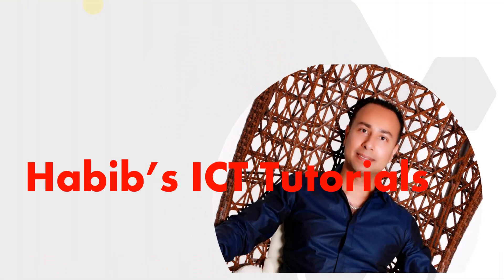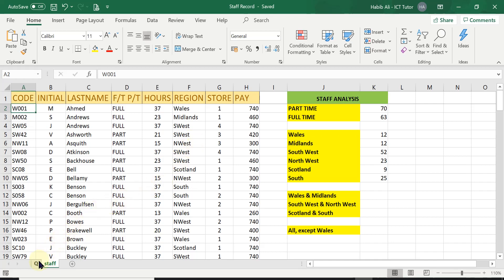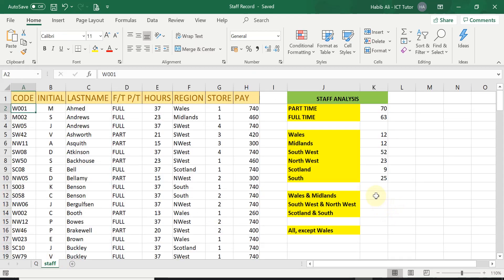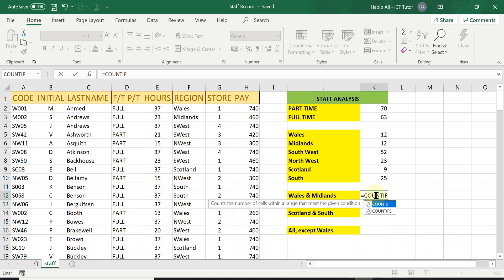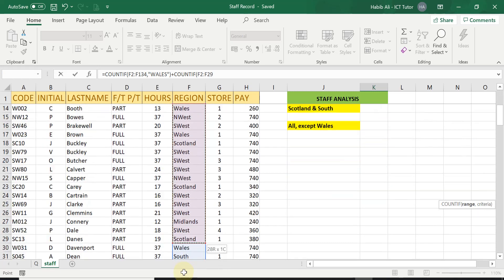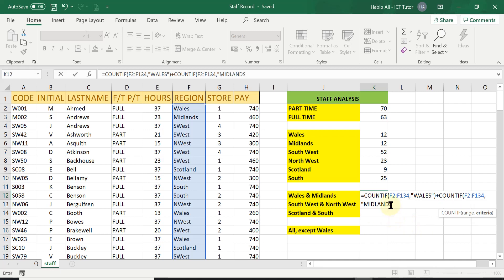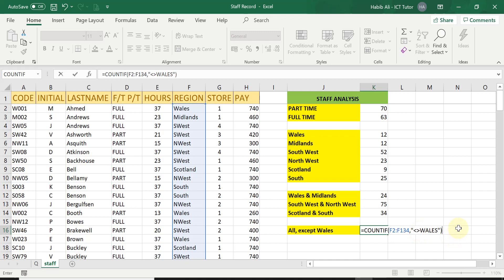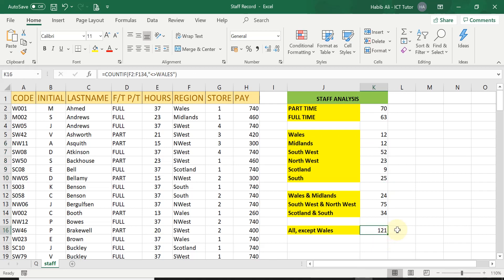Lesson 53: COUNTIF function used to COUNT MULTIPLE different items in a column in Excel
In this lesson, I’m going to be showing you how to:
- Insert a COUNTIF function TO COUNT MULTIPLE different items in a column
- Use COUNTIF + COUNTIF